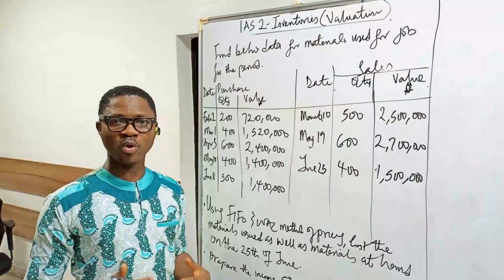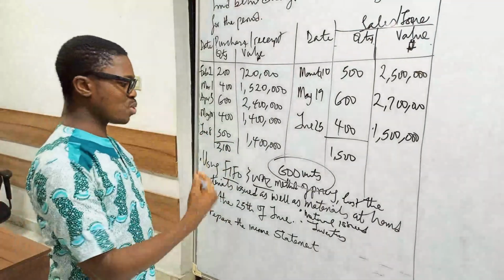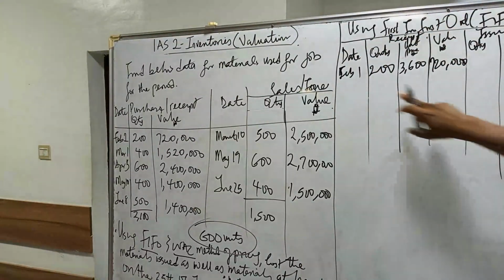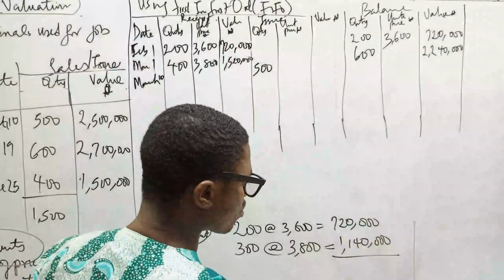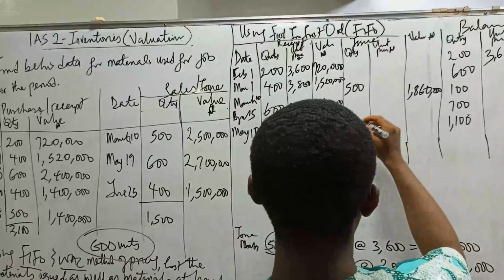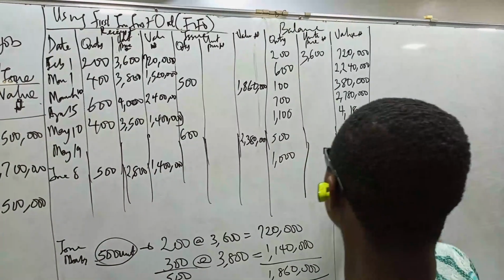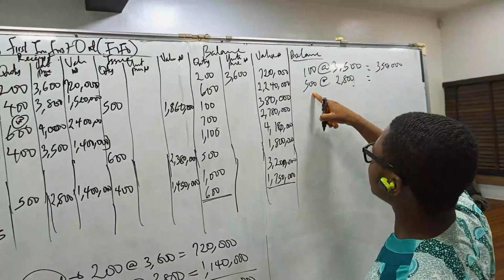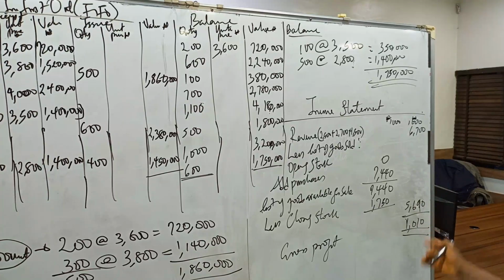IAS 2 Valuation Method || FIFO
While the earliest goods purchased are the first ones removed from the inventory account for FIFO method, the WAC method divides the cost of goods available for sale by the number of units available for sale to arrive at the issuing price.

0:16 - Introduction
1:21 - Walking through question
3:55 - Format for FIFO Method
5:39 - Practical Example of FIFO
18:14 - Income Statement in FIFO
19:03 - How to calculate Purchases
20:11 - Calculating Gross Profit in FIFO